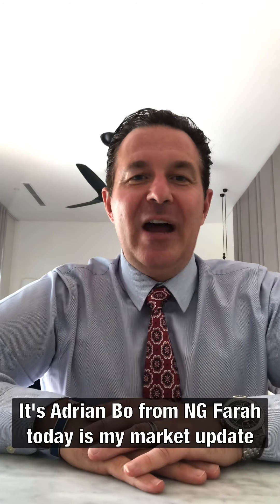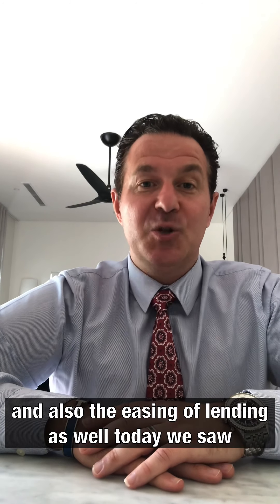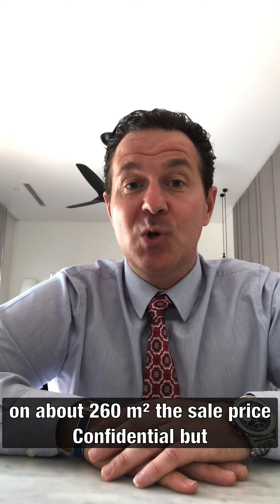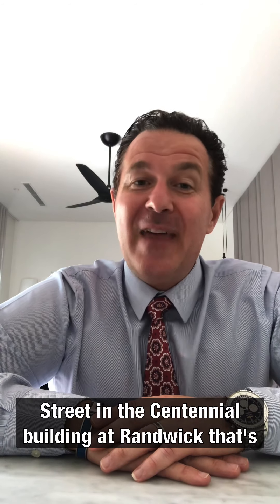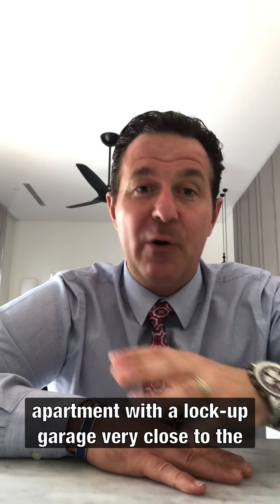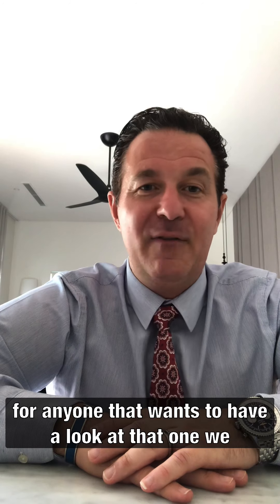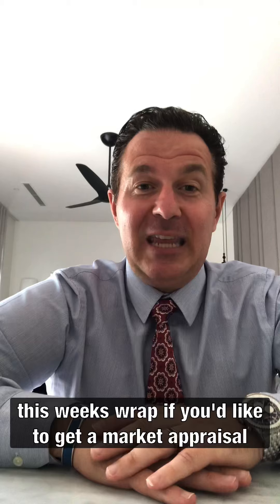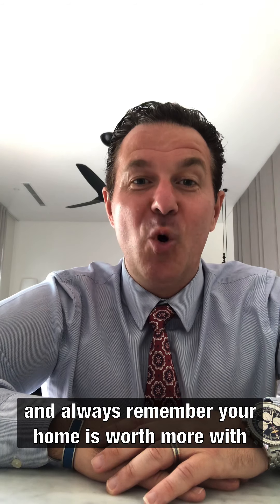Adrian Bo Market Update 17th October, 2020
If you are buying or selling, contact the safe & obvious choice in an agent.